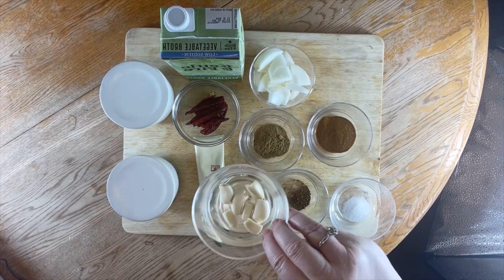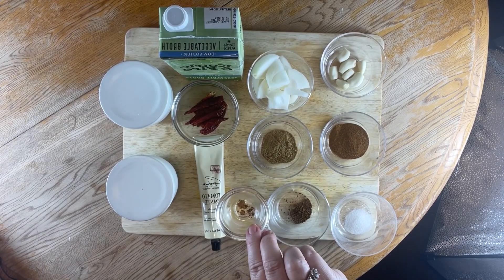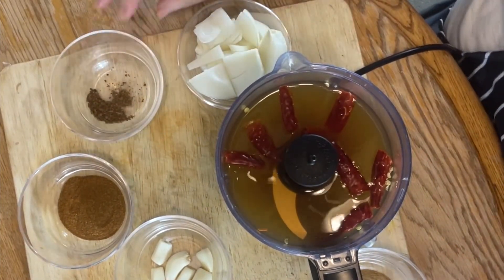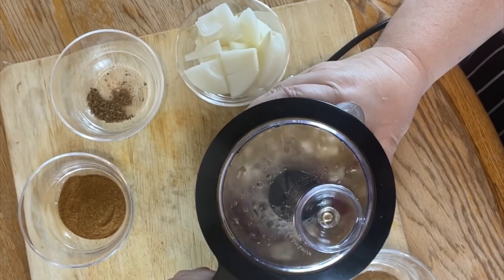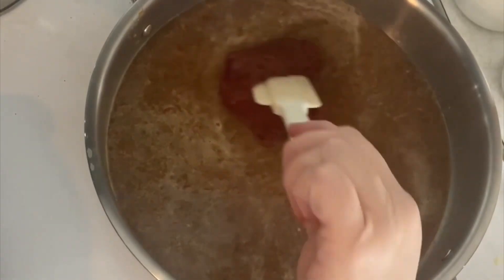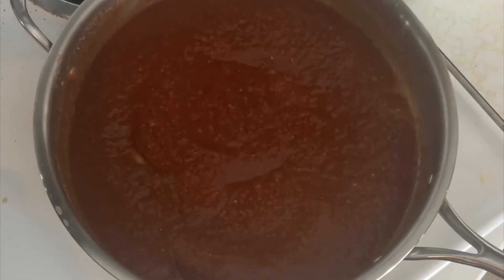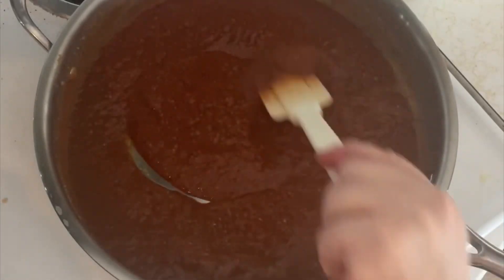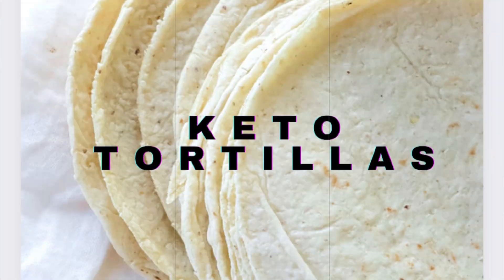How to Create a Low Carb Healthy Enchilada Sauce HealthyEating LowCarbLifestyle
Hi Friends! It's Wednesday and you know what that means! Yes it's What's on the Menu Wednesday! I am so excited to share this healthy enchilada recipe with you! It is low in sodium, low in carbs and sugar free! I substituted tomato paste with the traditional flour based roux base of most enchilada sauces. This sauce is great on eggs, breakfast burritos, tacos, and of course on Enchiladas!! I hope you will enjoy this recipe and come back next week for the "Keto Tortillas" xoxo Regina

Watch this

About me:
My name is Regina. I am 57 years old and currently disabled. I need to loose 200 pounds in total. But to begin with I need to loose 100 pounds to get knee surgery on both my knees. I have don't have cartilage and this makes it impossible to walk without a walker and unfortunately I can't go far. I mainly use a wheelchair to help me get around. My goal is to get out of this wheelchair by loosing the weight and finally getting the surgery!

The second 100 pounds is to get my diabetes and high blood sugar finally under control.

My journey will take time. I want to learn healthy eating habits for life. I will use fitness pal and regular gym workouts to learn eat healthy and move my body.  I don't want a quick fix, by using fad or restrictive diets. My diet will consist of whole foods, lots of lean meats, fruits, vegetables and lots of water, but occasionally I know that realistically I can have that occasional treat. I want to focus on living my best life and enjoying the journey along the way.